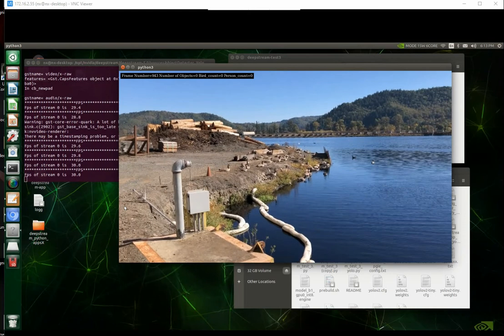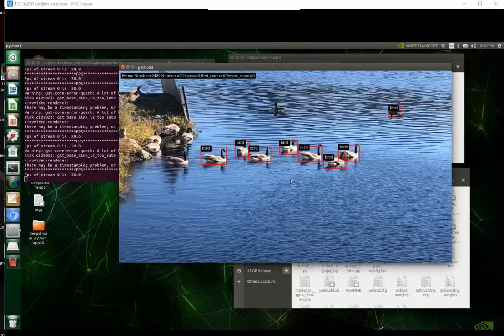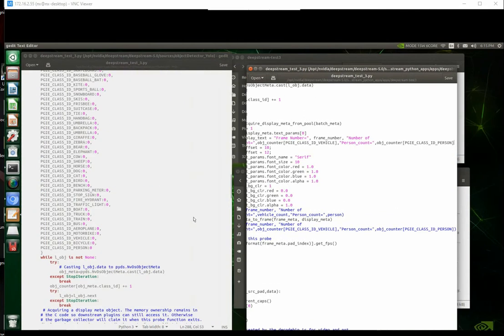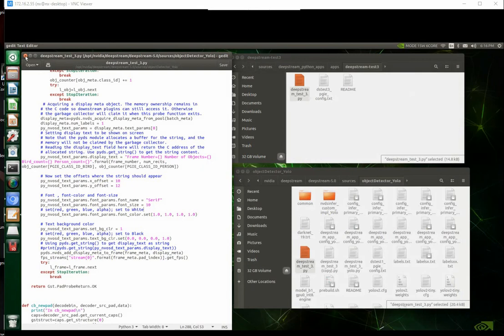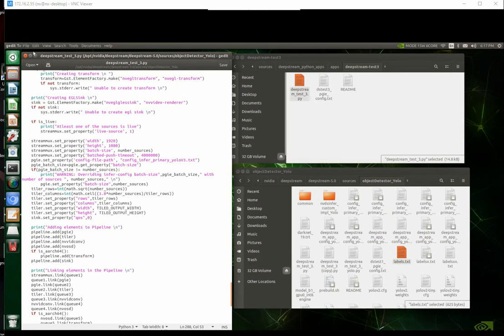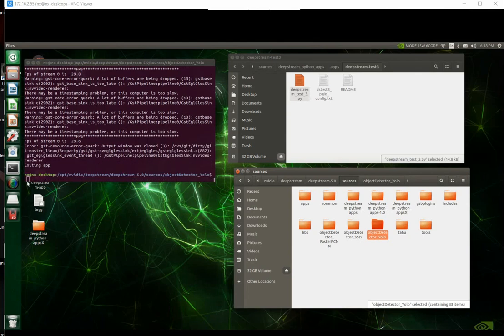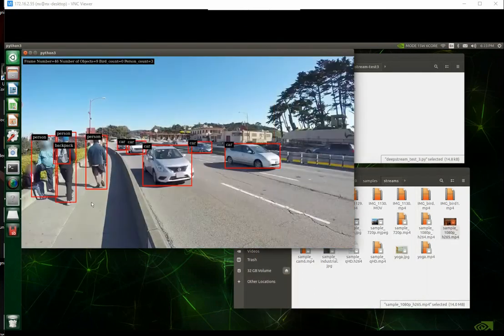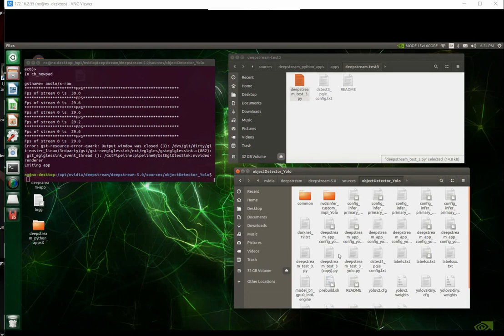Nvidia XavierNX + Deepstream + Python + YOLO + Metadata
Here is a video that shows how to run the Nvidia Deepstream Python
example using YOLO and extracting metadata. This is running on a Xavier NX. To run on a Jetson NANO you will have to point the path to the Tiny YOLO config.txt